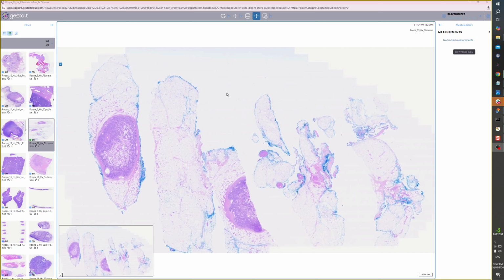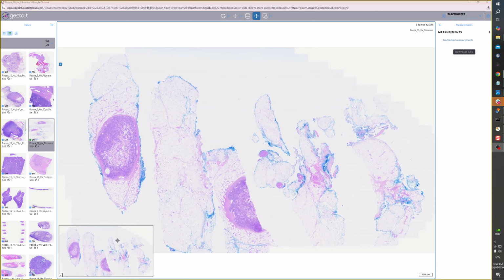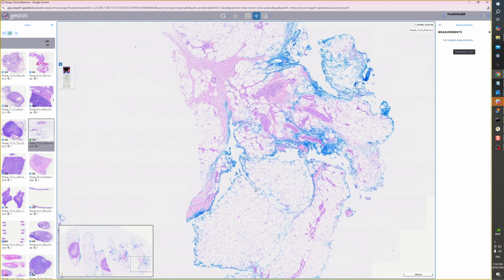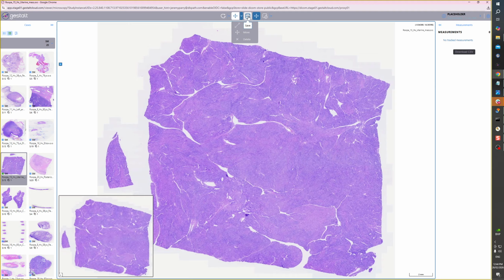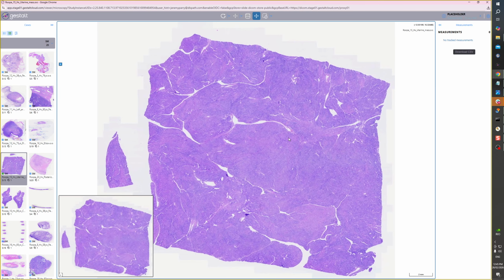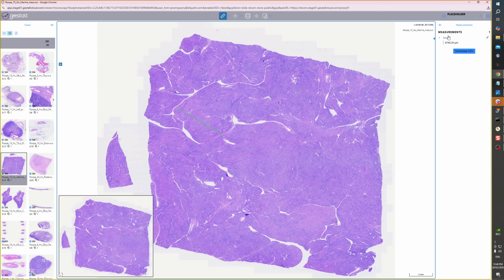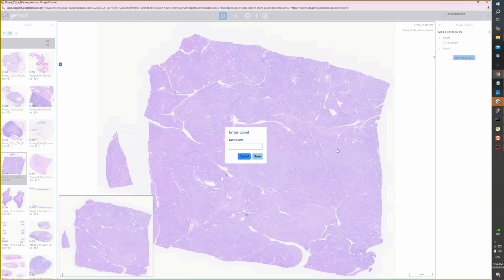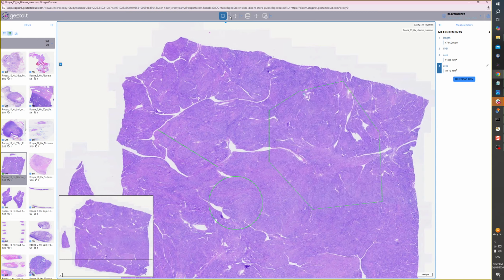How to use Annotations in PathCloud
Jeremy discusses how to apply annotations to digital pathology images hosted in PathCloud (Gestalt Diagnostics)